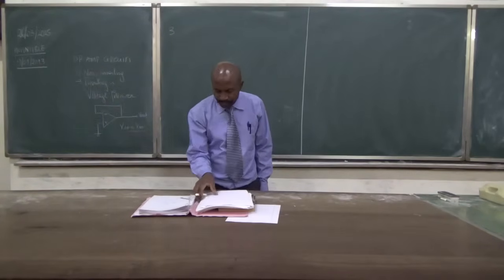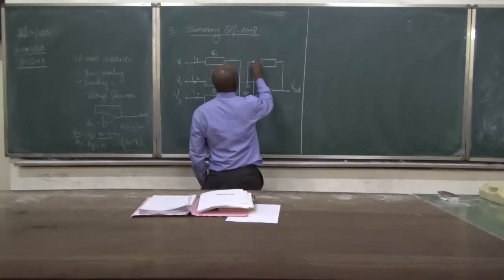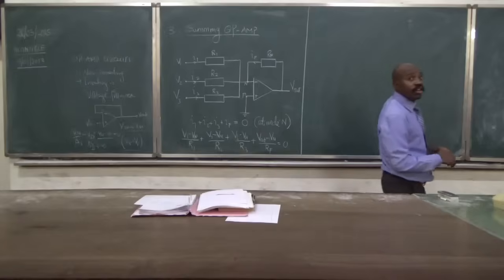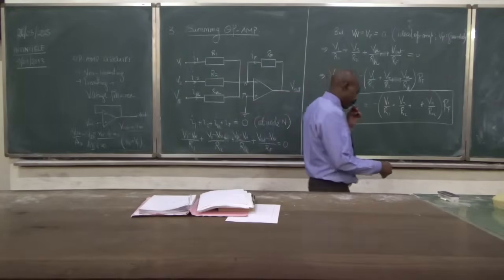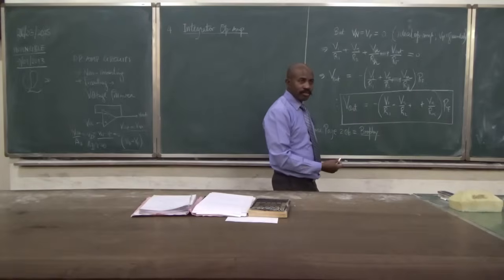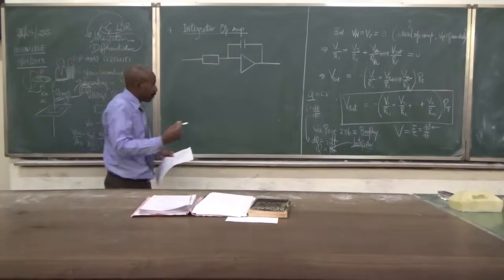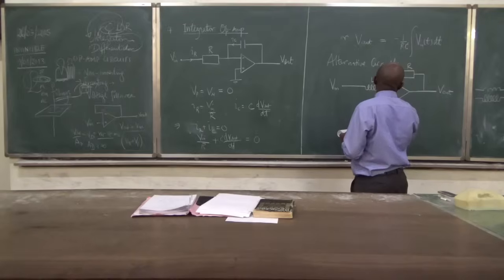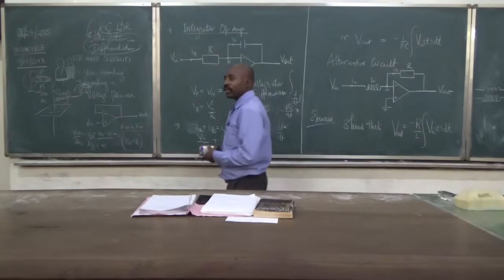PHY2215 Electronics Lecture on March 26, 2025 - Op - Amp Circuits